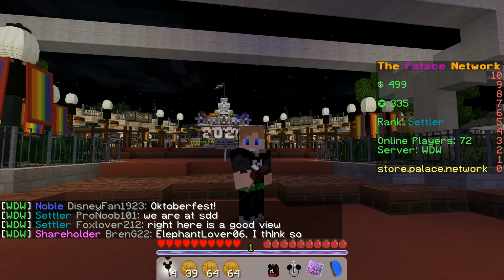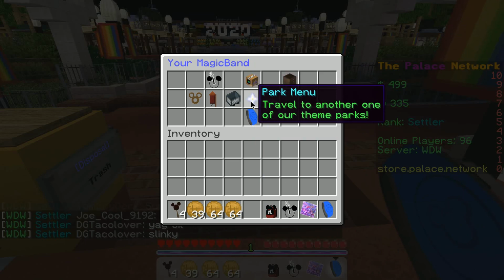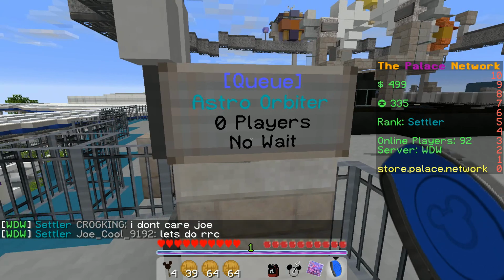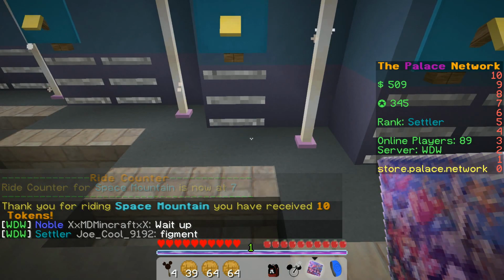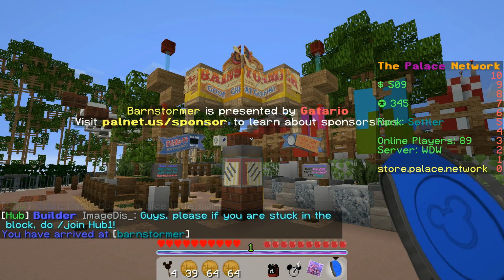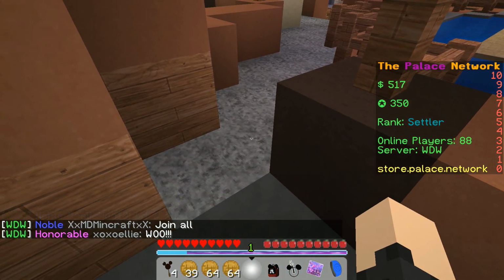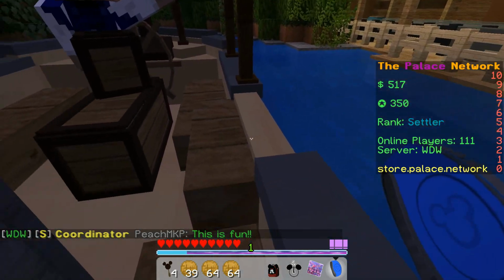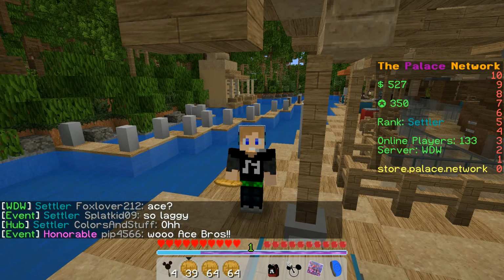Minecraft Disney World Magic Kingdom Part 1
Minecraft Disney World Magic Kingdom part 1. This recreation is hosted on the Palace Network server, which is a Minecraft Java server hosting 1:1 scale recreations of parks and water parks that form both Walt Disney World and Universal Orlando Resort in Orlando, Florida. In this video, I ride some of the rides at the Magic Kingdom park, part of Walt Disney World. I also demonstrate how to connect to the server and the best settings to have configured so that you can enjoy the most immersive experience possible! This is part 1 of my tour of the Magic Kingdom and the first part in a multi-part series showcasing Florida theme parks in Minecraft.

Experience Minecraft Disney World Magic Kingdom for yourself using the following server address - mcmagic.us

Upload schedule:
Saturdays at 6pm